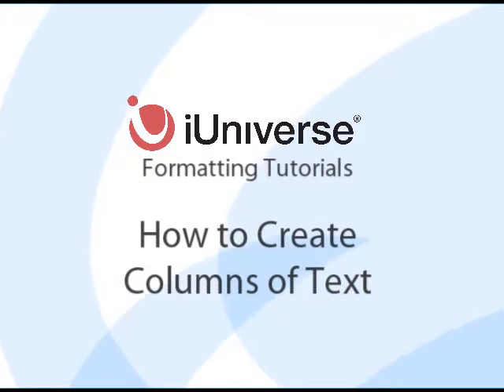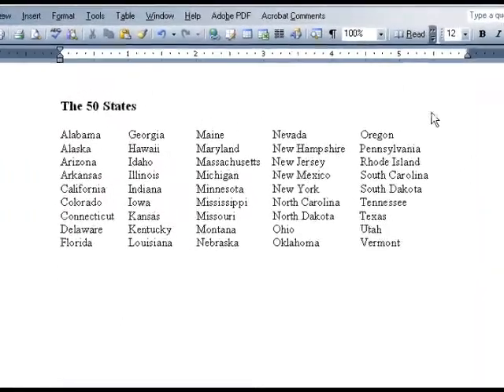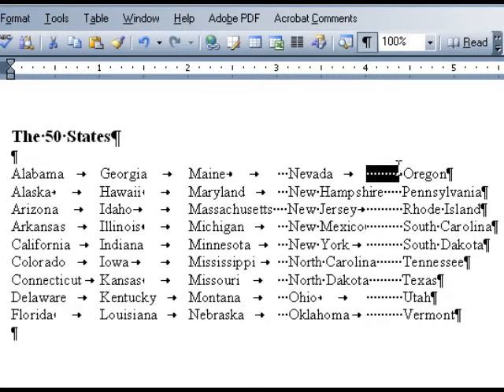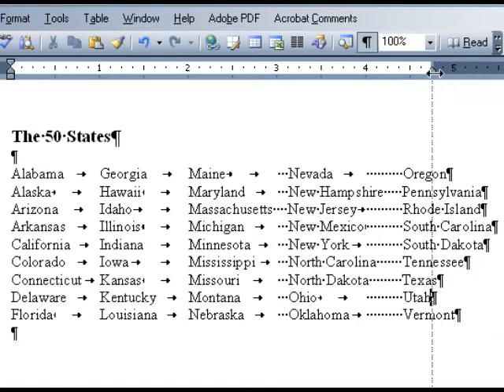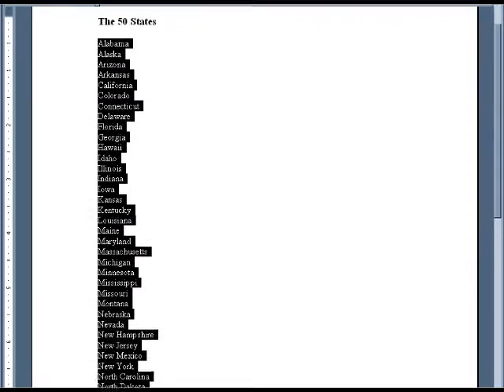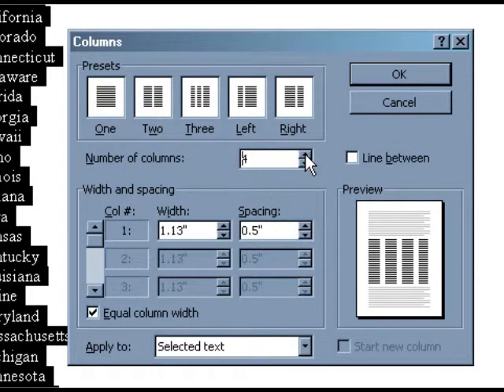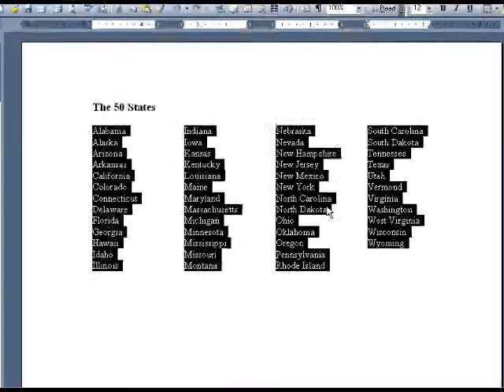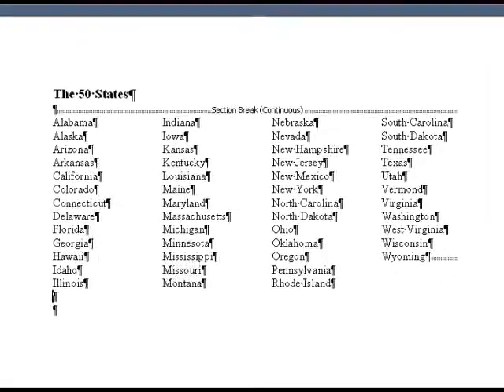How to Create Columns of Text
For iUniverse authors:  If your manuscript contains columns of text (such as recipes, lists, or poetry), you'll want to be sure they have been formatted correctly.  Watch this video to learn how.